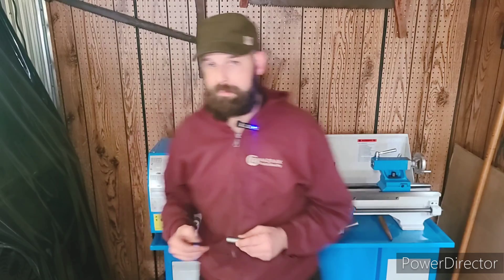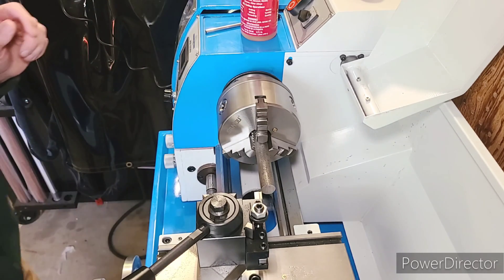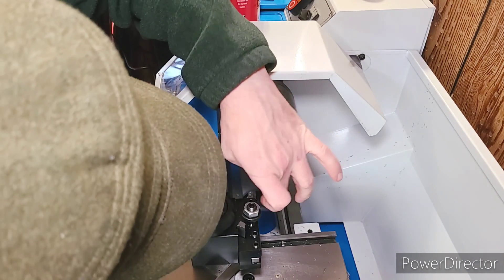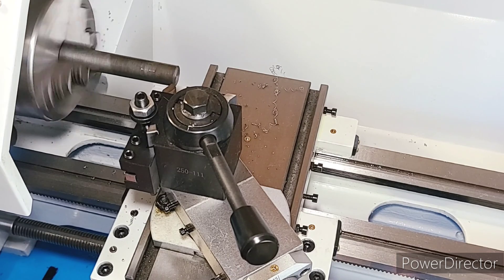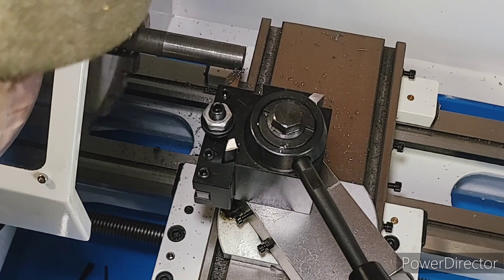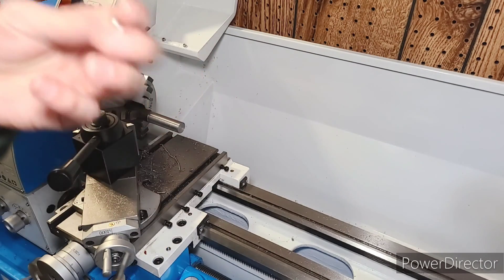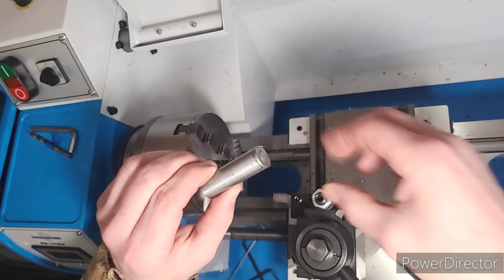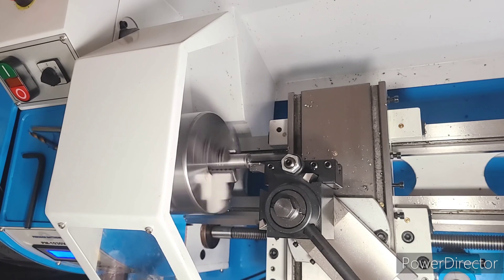New Precision Matthews Lathe Set-Up: Part 2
This is part two of my Precision Mathews PM-1030V new metal lathe set-up. I will be cutting my first part using various lathe techniques.

1 2 3 Blocks: WEN 10423 3 x 2 x 1-Inch Steel-Hardened Precision 123 Blocks, Two Pack

Machinist's Level: Starrett Machinist Level, 98-6 - 6 Inch Precision Leveling Tool with Cast Iron Base, Horizontal 2 Direction Glass Bubble Vial, 0.42 mm/m / 80-90 seconds Graduation and Sensitivity